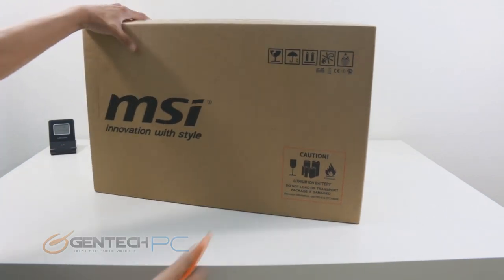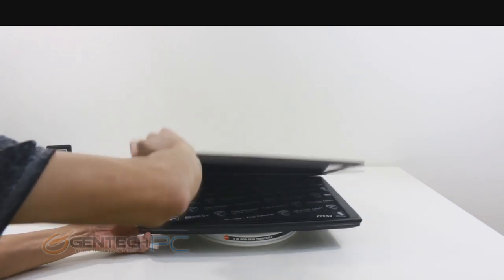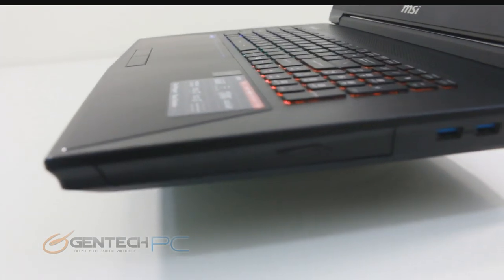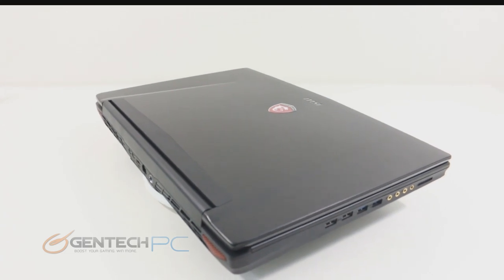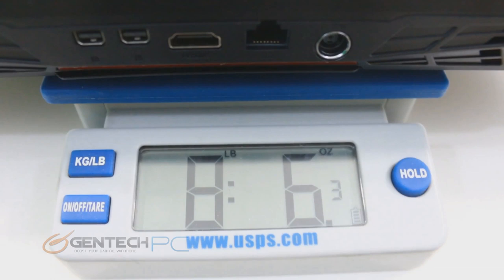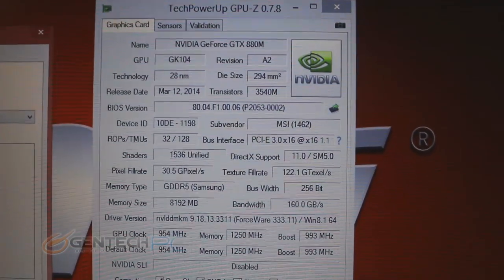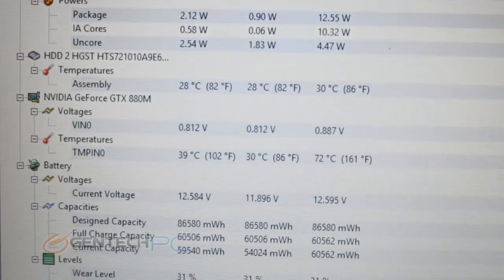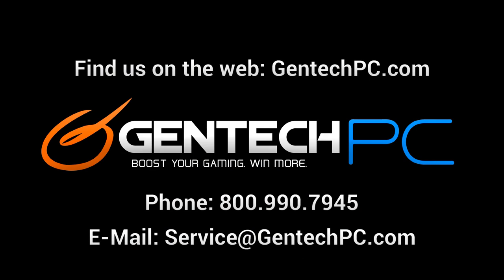MSI GT72 DominatorPro Full Detailed Review Unboxing and Benchmarks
Here is the new MSI GT72 Gaming Laptop!

Totally new and redesigned with features like the Super Raid 3 with 4 SSD in Raid 0, the dedicated graphics switching, and the Killer branded wired and wireless network hardware this machine is loaded from top to bottom with some of the best to be fast, efficient and let you master your games.

Please enjoy our detailed review and benchmarks of the system and if you have any questions please post it in the comments so we can answer for you and everybody else.

Key Hardware:
4th Gen Intel Haswell Core i7-4710HQ, 2.5~3.5GHz, 22nm, 6MB, 47W
32GB DDR3 1600 MHz SDRAM, 4 x 8GB SODIMM
nVidia GTX880M 8GB GDDR5 + Intel HD Graphics 4600
512 GB M.2 SSD Super RAID 3 SATA III 6Gb/s (128GB X4 RAID-0) + 1TB 7200rpm 2.5" 9.5mm SATA III 32MB
Bigfoot networks Killer Wireless-AC 1525 + Bluetooth 4.0 Combo Card
Killer Gaming E2200 Gigabit Ethernet Control